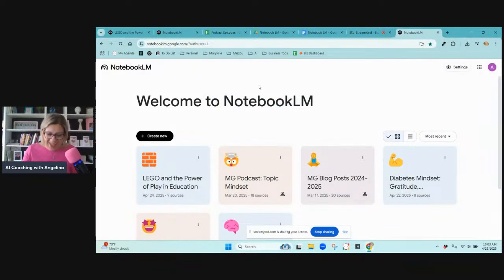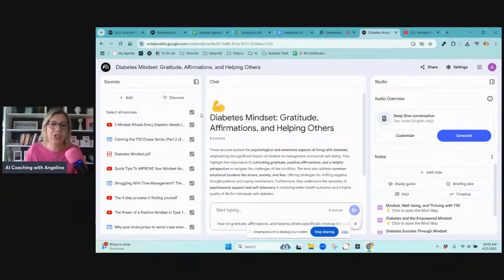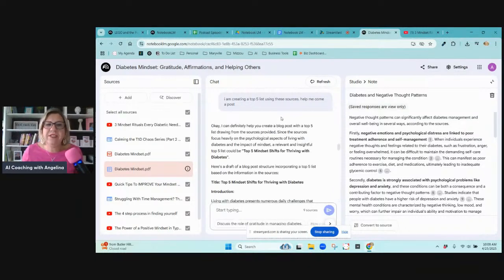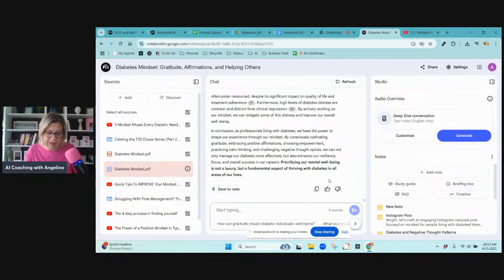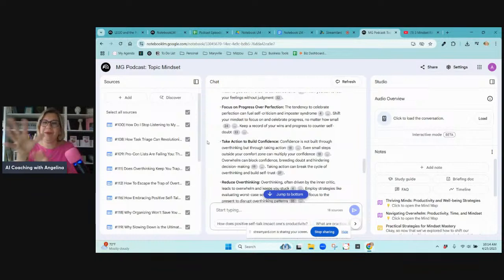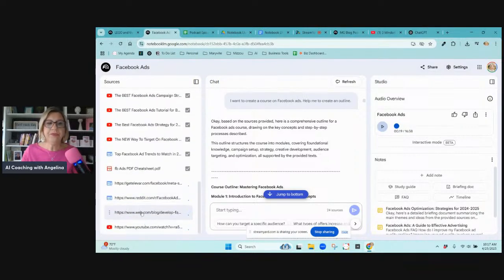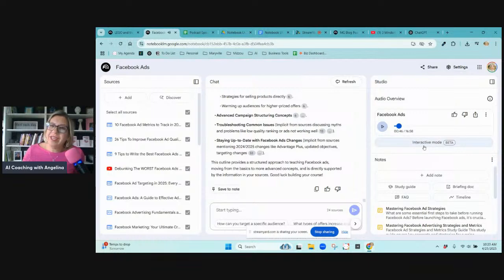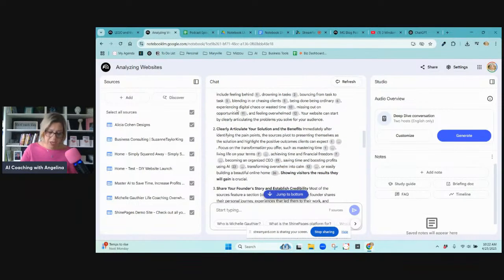5 Genius Ways I Use Notebook LM to Run My Business Like a Boss LIVE Demo!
In this episode, I am going to walk you through 5 awesome ways I am using this tool in my business and with clients.  Join me as I walk through how you too can create a business vault with Notebook LM.